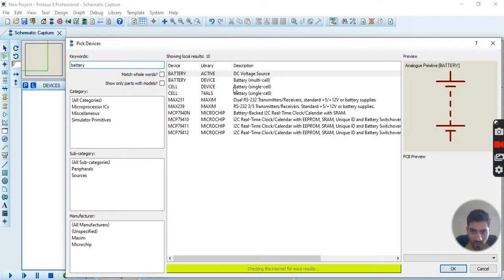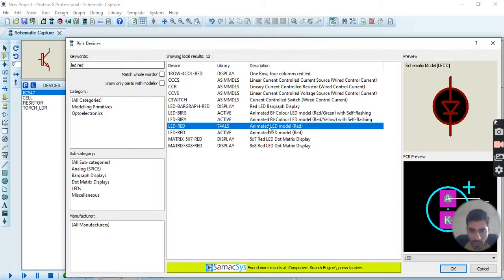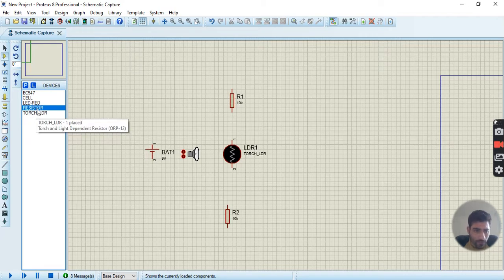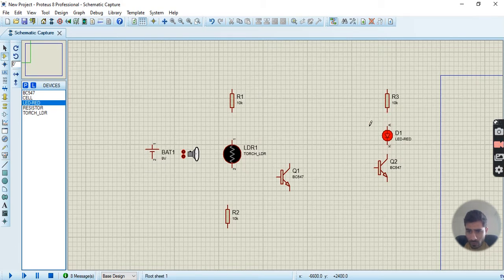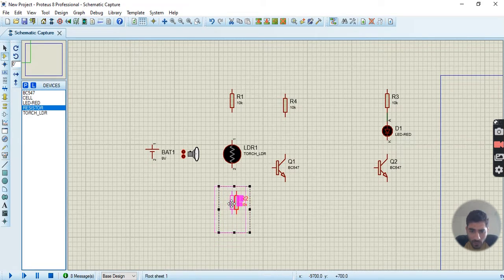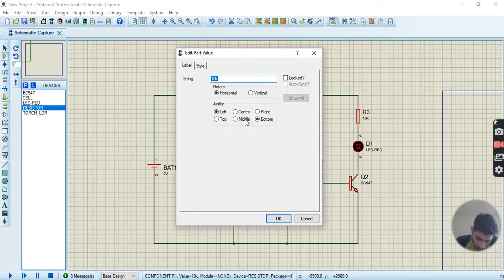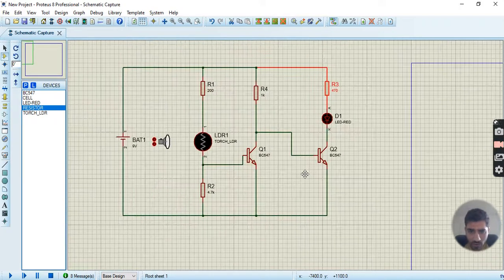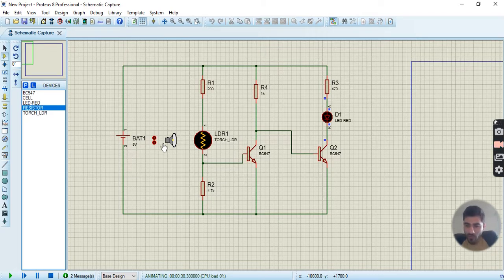Schematic capture of light detector circuit in proteus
In this video i explained how to make Schematic capture of light detector circuit in proteus in next video i will show you how to make PCB layout and 3D capture.